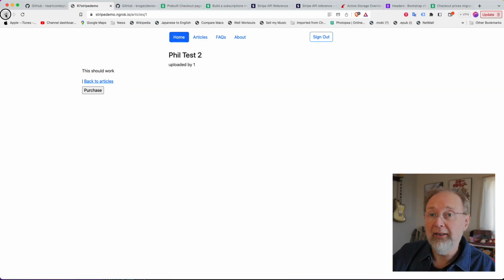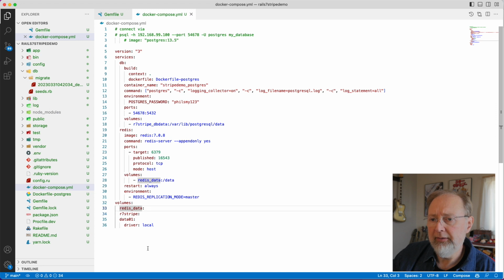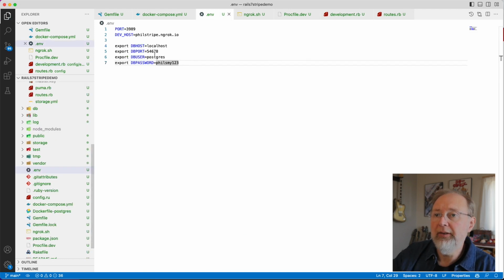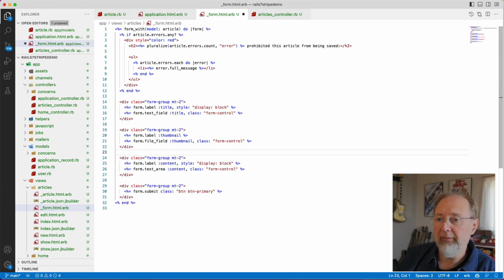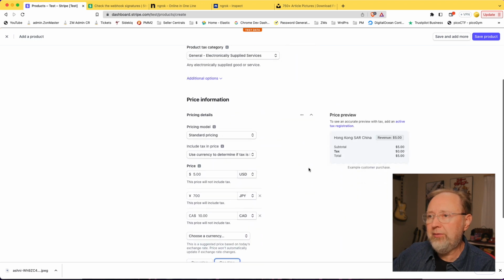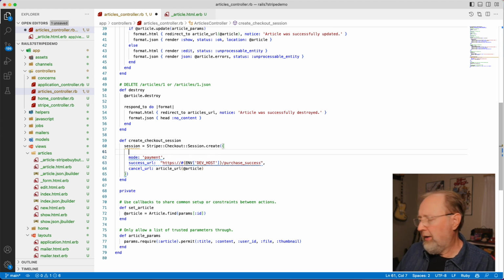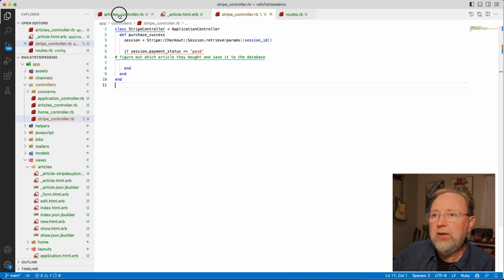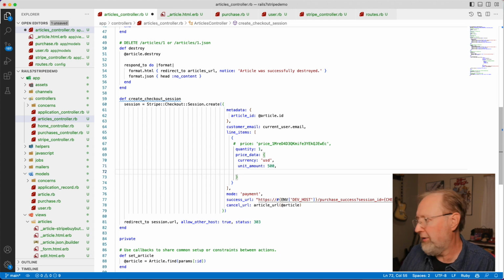Integrate Stripe Payments in Rails 7: Complete Guide with Webhooks & ActiveStorage | Part 1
** Get your free PDF Summary **
Take your learning to the next level with a free, in-depth PDF summary of this video! Whether you're on the go or want to revisit key insights later, this download is the perfect companion to boost your Ruby on Rails skills. Click the link below to grab your copy now!

In this comprehensive Rails 7 tutorial, we delve deep into integrating Stripe to handle payments in your application. This is part one of a two-part series that aims to cover everything you need to know about Stripe payment processing with Rails 7.

📌 What You'll Learn:

 - Three methods for incorporating a 'Buy' button using Stripe.
- Set up a new Rails 7 application enhanced with Bootstrap.
- Configure Docker for database and Redis integration.
- Use Ngrok for secure external access and webhook callbacks.
- Implement ActiveStorage for file uploads in Rails 7.

⏰ Timestamps:

00:00 Introduction
00:52 Setting Up a Rails 7 App
09:30 Docker Database & Redis Setup
16:10 Ngrok for External Access
22:15 ActiveStorage Configuration
23:15 Scaffolding Articles with Attachments
38:20 Stripe Integration
41:40 'Buy Button' - Three Approaches
49:15 Method 2: Client-Server with Product
01:14:10 Method 3: Client-Server without Product